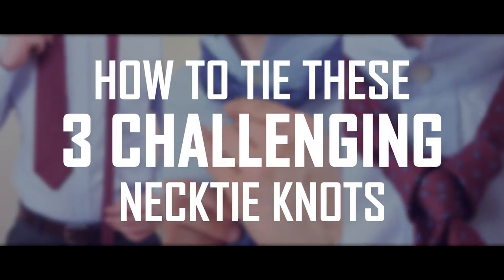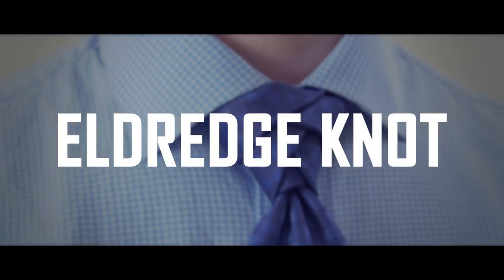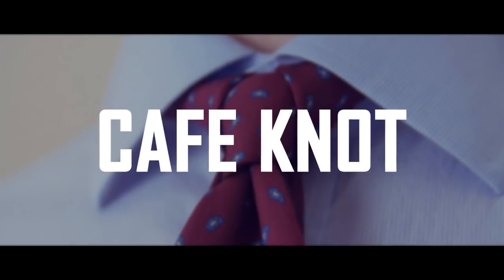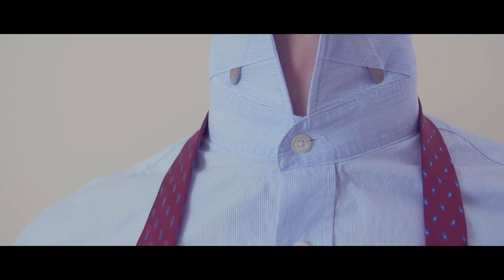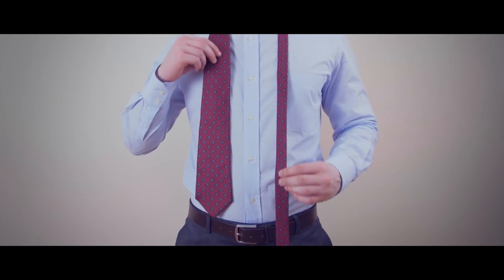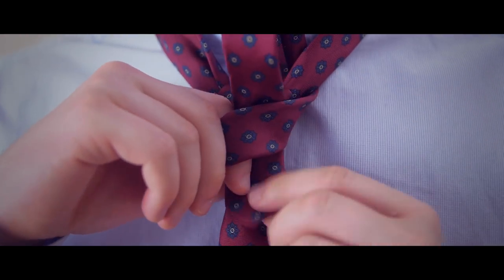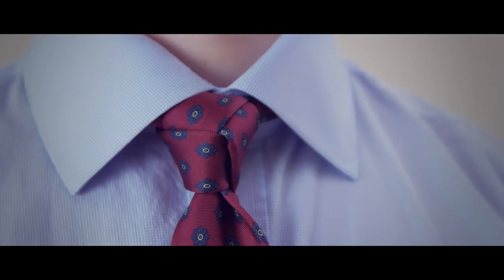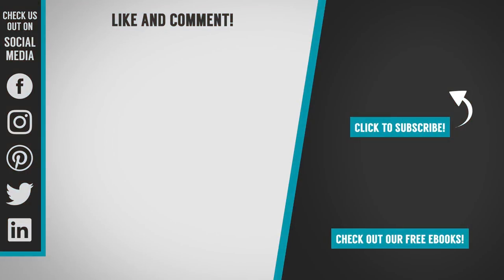Can YOU Tie These Three Complex Necktie Knots? | Crazy Tie Knot Challenge!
- Click here to discover Menfluential 2018 and make major life breakthroughs with us.

Video Summary:

0:14 - Eldredge Knot
1:17 - Cafe Knot
2:04 - Trinity knot